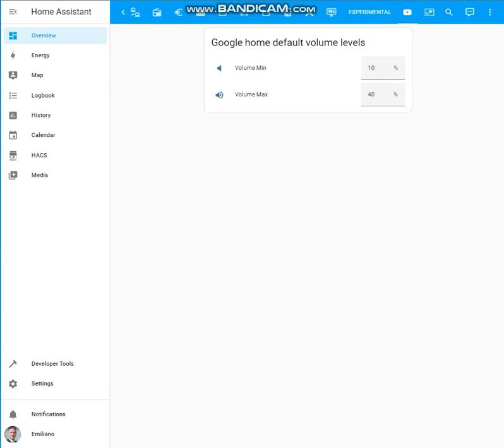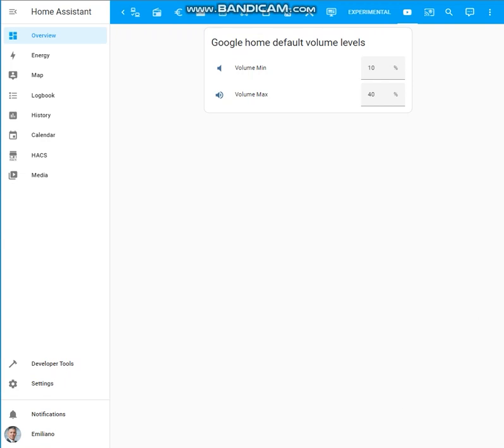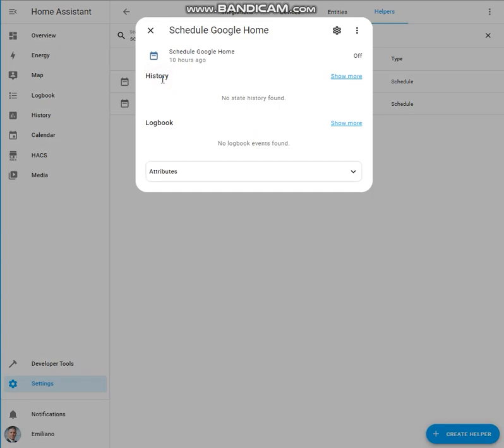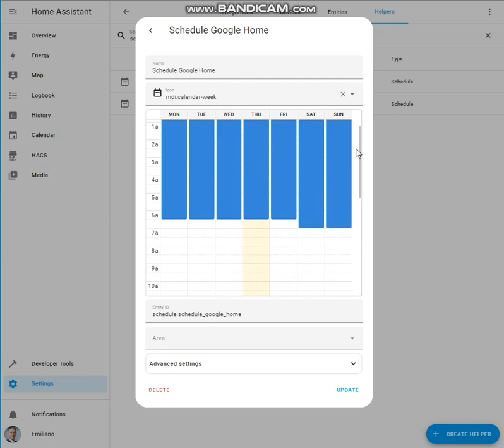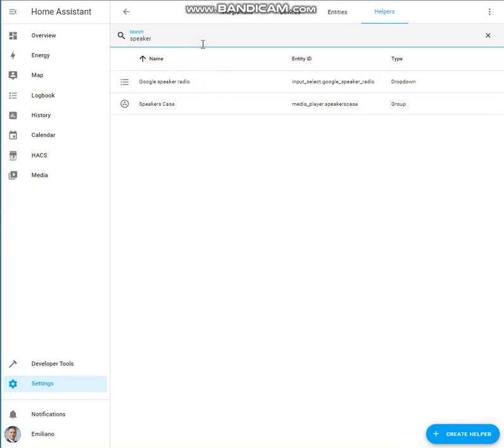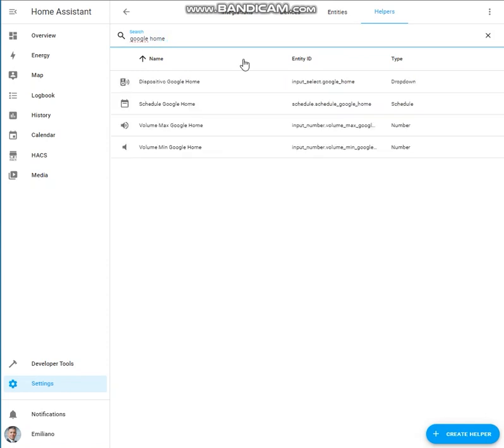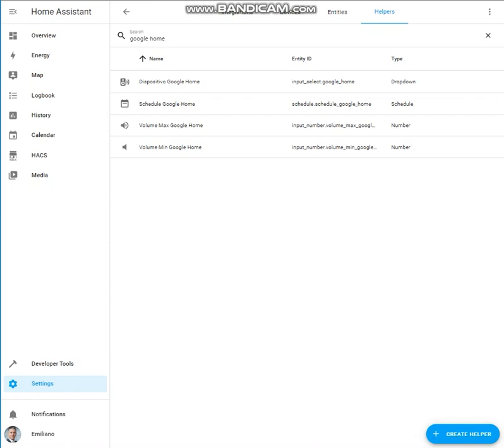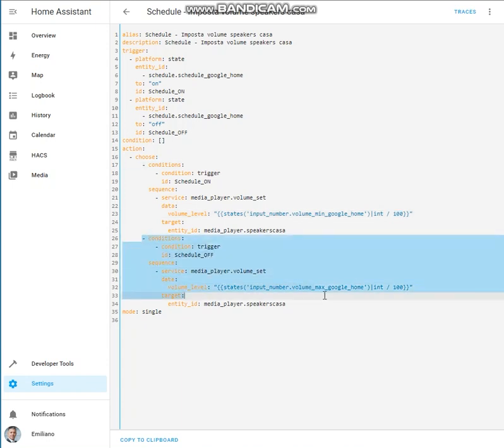Super simple way to set the Google Home volume levels on a schedule base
In my house I have several Google Home speakers perfectly integrated in Home Assistant.

Since some of them are located in bedrooms, my need was to automatically reduce the volume levels during night hours.

In today's video tutorial I'm going to give you some tips to create a schedule to automatically set the volume on all the speakers on a schedule base.

In this way any messages or activations of the Google assistant will not disturb those in bed especially during night hours.

Chapters
00:00:00 - Intro
00:01:01 - Configuring the schedule helper
00:04:24 - Discovering the automation to accomplish my needs

Direct link to the related linkedin article to get more insights
Join my YouTube channel to watch all previous videos and still up to date on latest news :